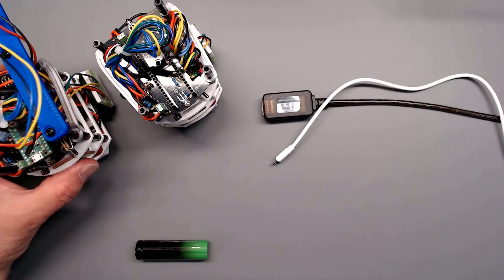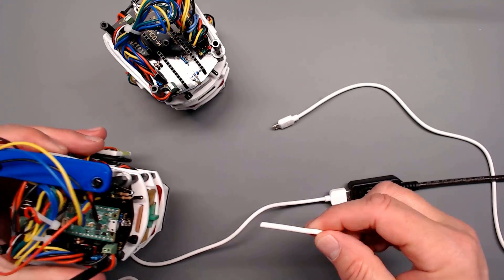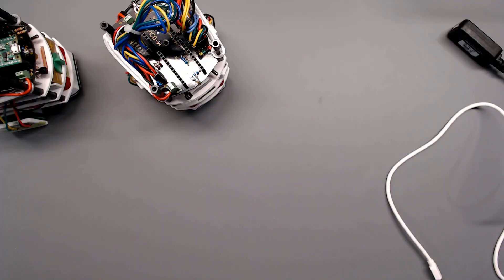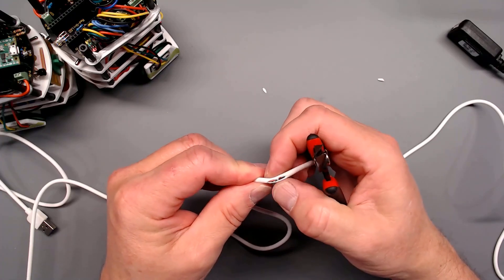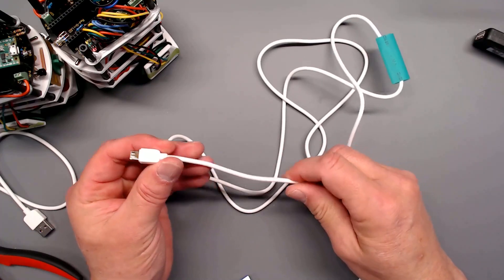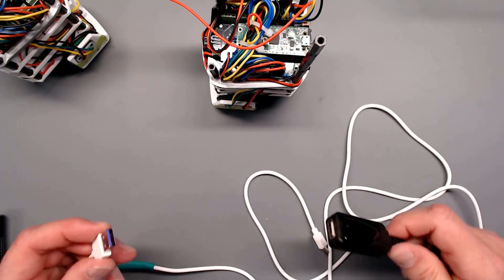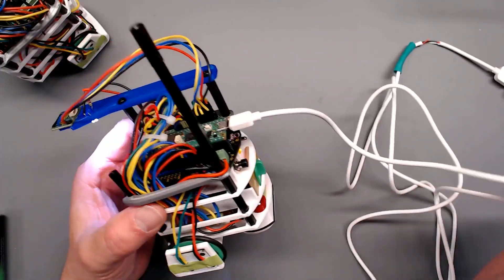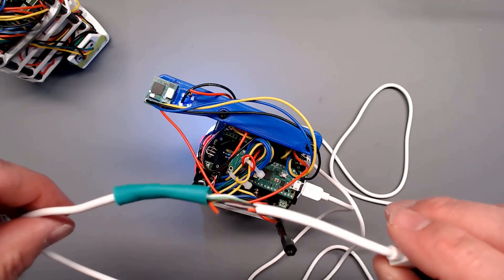USB Cable For Raspberry Pi PICOs That Are Self Powered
Many of your PICO projects will be self powered and you need a special USB cable to communicated with it otherwise you can damage the PICO or the batteries.  Connecting USB while the PICO is powered can also create a safety hazard!.

This video explain why this is a problem and how to take an ordinary and inexpensive cable and make is safe for use.

BE SURE TO HAVE THE USB CABLE UNPLUGGED WHEN MAKING THIS MODIFICATION!